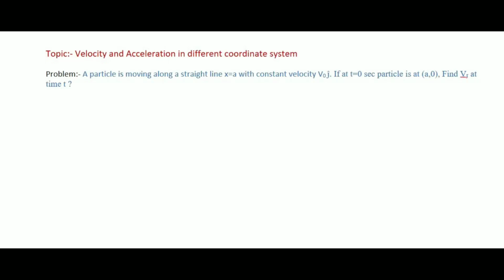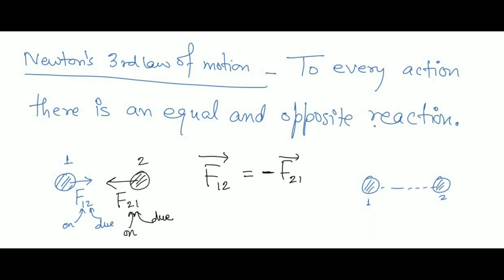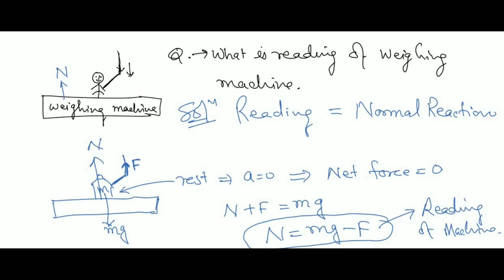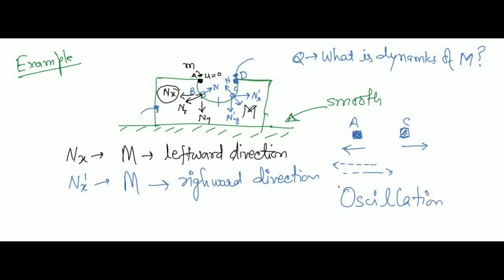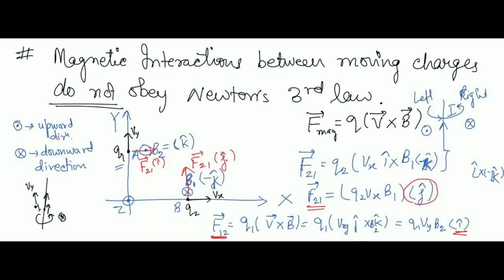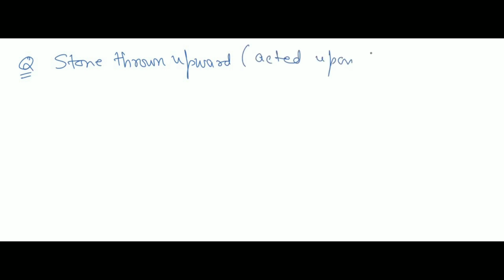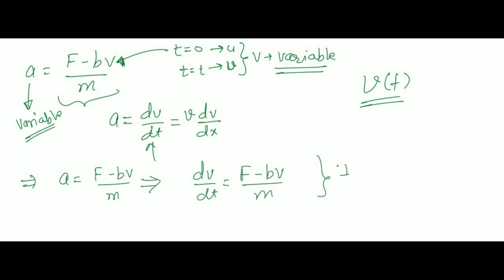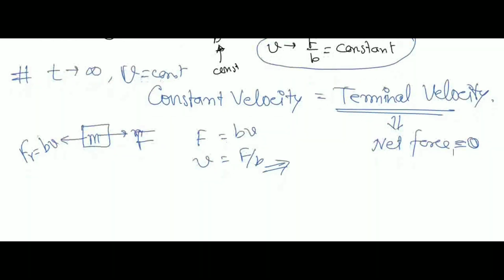Lec 2 | Mechanics | IIT JAM PHY | Newtons Laws Of Motion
Lec 2, Mechanics, Newtons Laws of Motion

This lecture series will  help you to build basic concepts of mechanics.
After watching this video you will have an idea of these topics
1.Understanding of Newtons Laws of motion.
2. More focused on 2nd and 3rd law of motion
3. Examples of 3rd laws
4.Example of magnetic interaction where 3rd laws fails.
5. Concepts of Drag force
6.Problems on Variable acceleration
 7.Concept of terminal velocity and problems.

Previous lecture
Lec 1, mechanics, Velocity and acceleration in different coordinate System
1. Cartesian coordinate system
2. Plane polar coordinate system
3. Cylindrical coordinate system
4. Problems on above topic

What is IIT JAM physics ?
Topics covered
1. Why IIT JAM  and eligibility
2. IIT JAM physics
3. Syllabus for jam physics
4. Reference books
5. Strategy for IIT JAM  physics